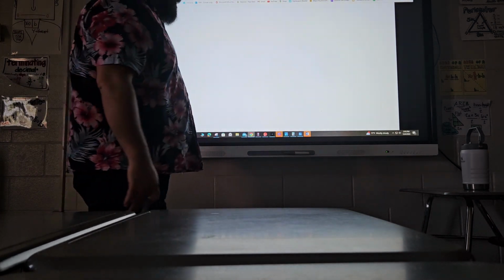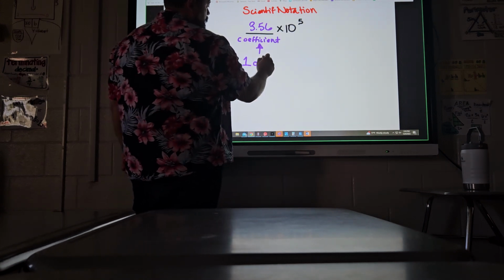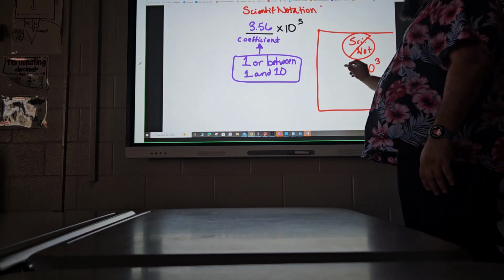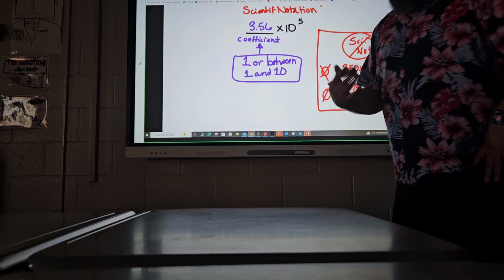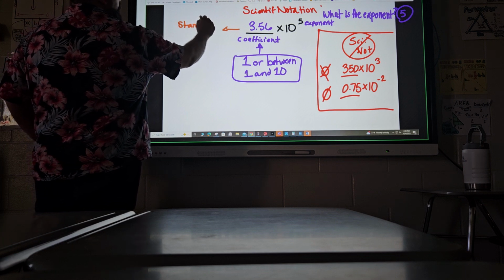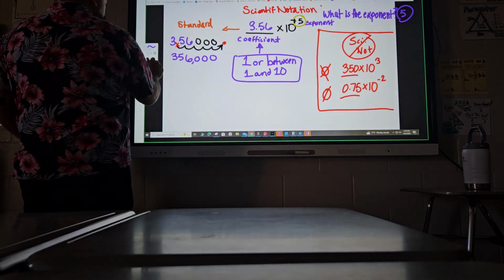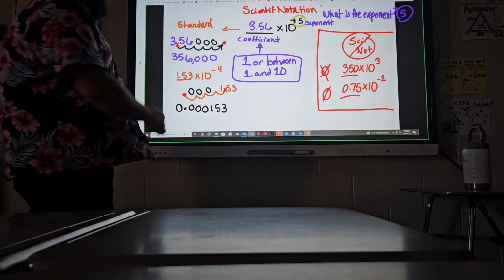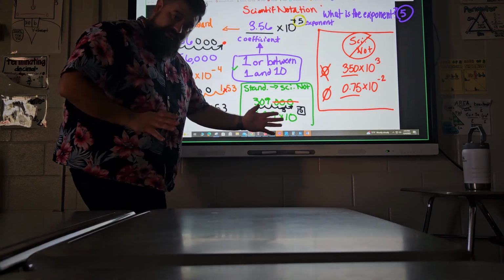8th GRADE MATH Scientific Notation quick notes